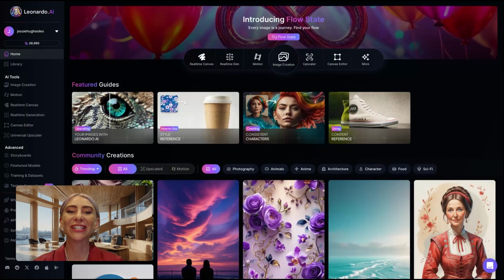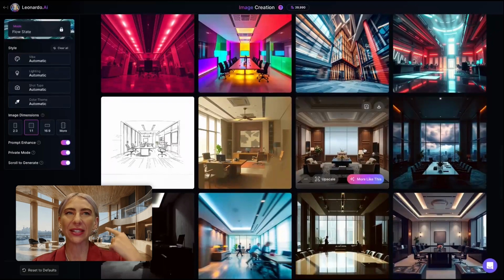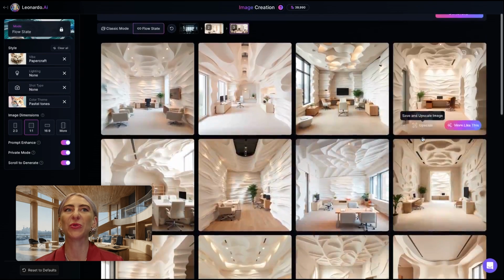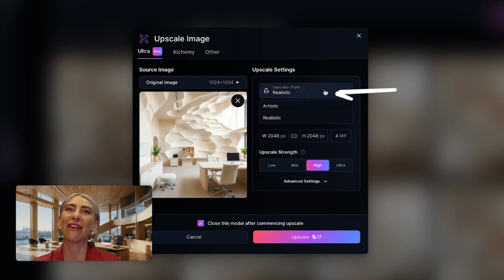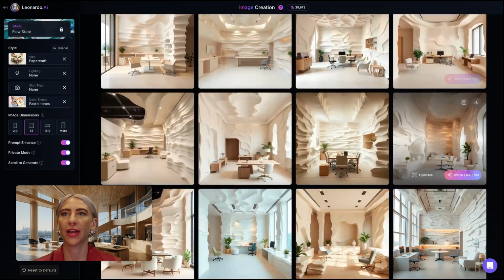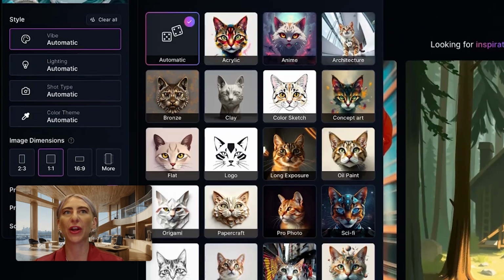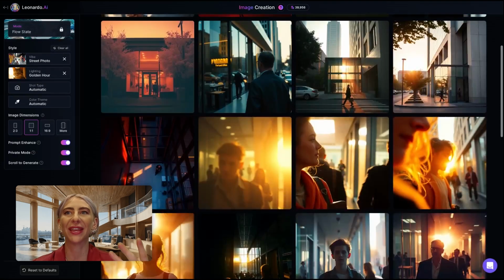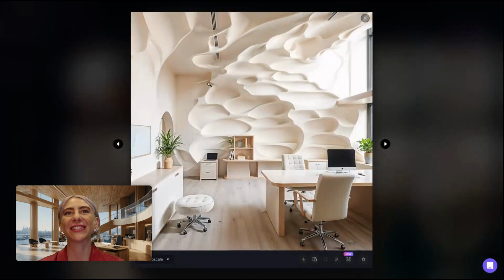Ideating Concept Visuals for Architecture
Learn how to ideate and create stunning concept visuals for architecture using Leonardo.Ai.

Explore techniques for generating initial concepts in Flow State, refining your designs, and experimenting with different styles and vibes to produce architectural and interiors design visuals.

Check out Leonardo Learn for more hands-on creative tips, tutorials, and webinars